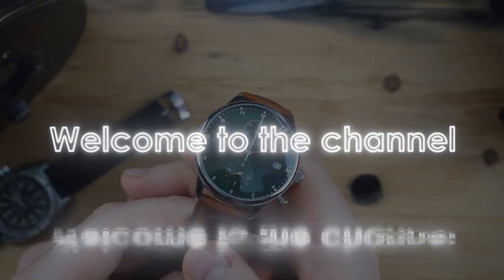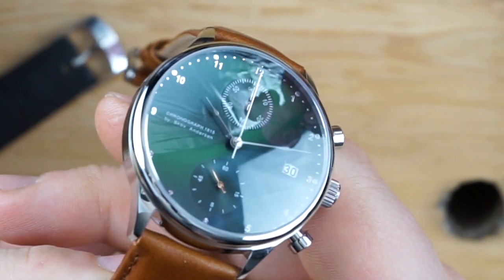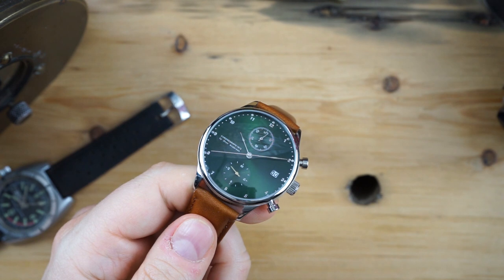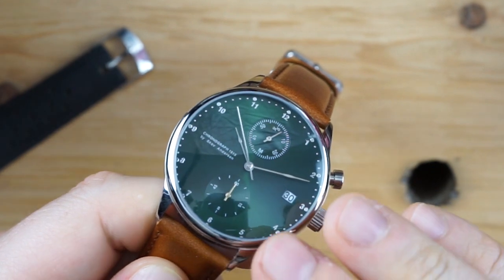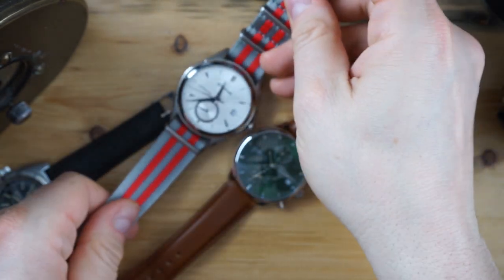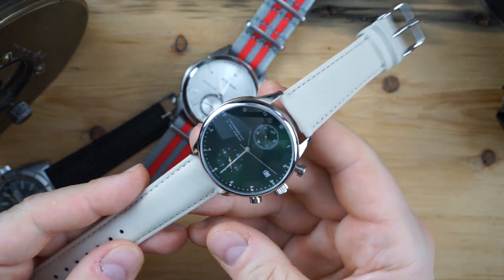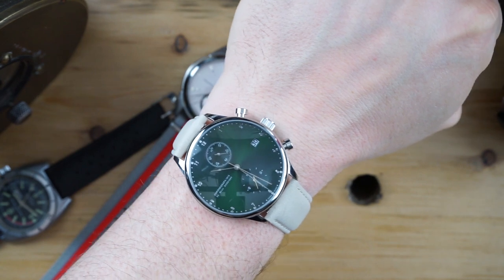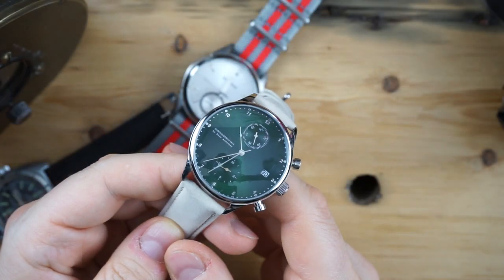ABOUT VINTAGE Chronograph 1815 Review Green Dial Awesome Value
If you Like this Chronograph or want to check out any of their other cool watches here is a link to their site, (Currently they are offering 20% off with CODE: STAYHOME also Free SHIPPING!)